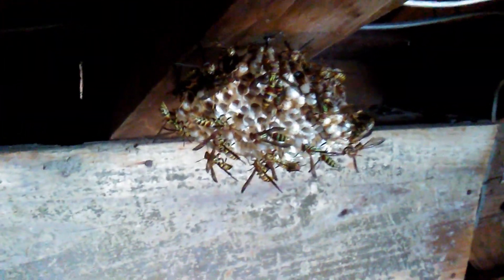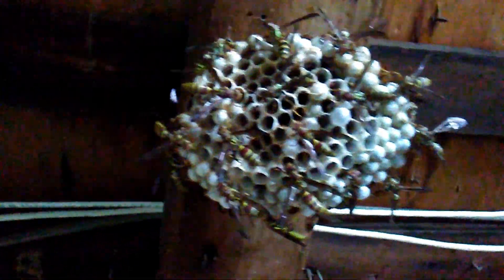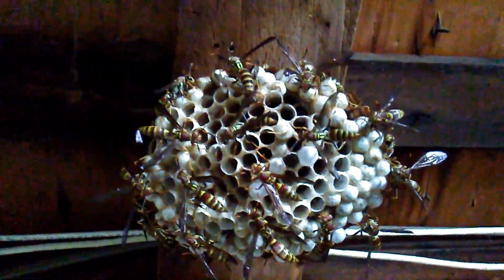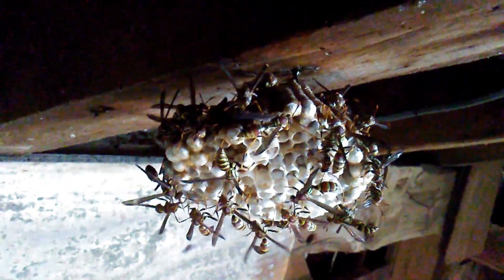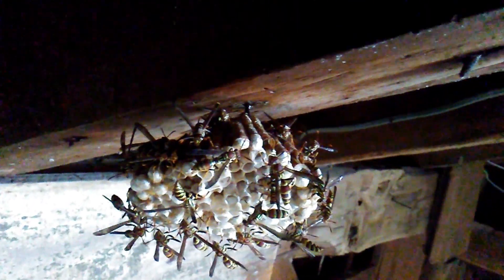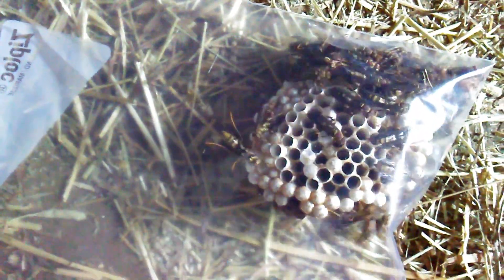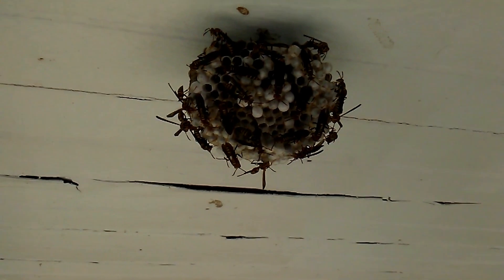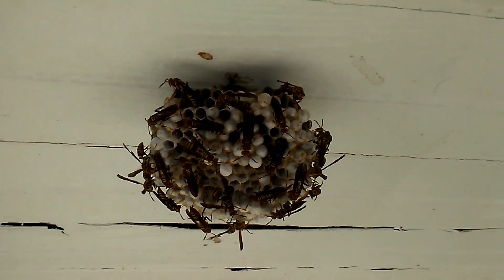Capturing Polistes Alive.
This species is Polistes exclamans and they are great predators of caterpillars and sometimes other insects harmful to human crops. This illustrates an all natural approach to removing a nest in a bad spot (customer got stung). The wasps were released in another area.